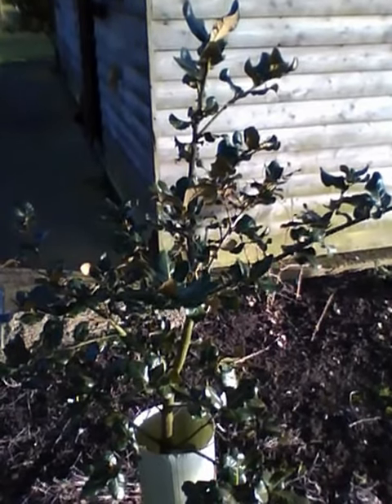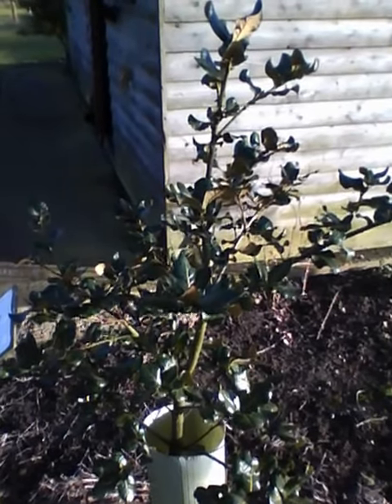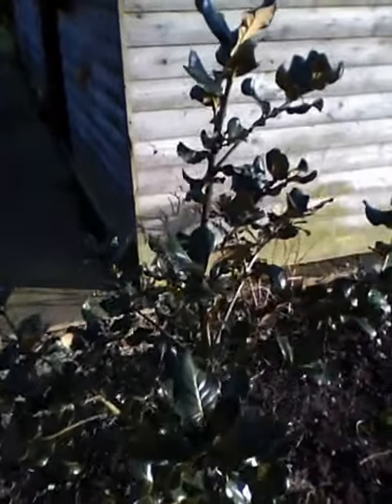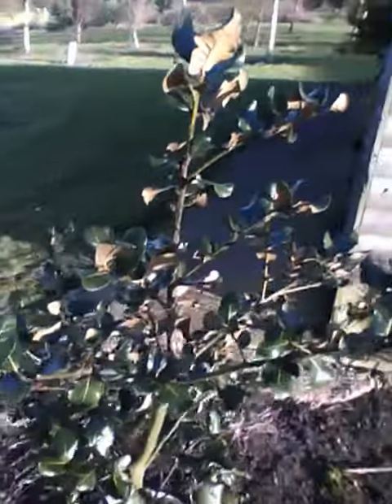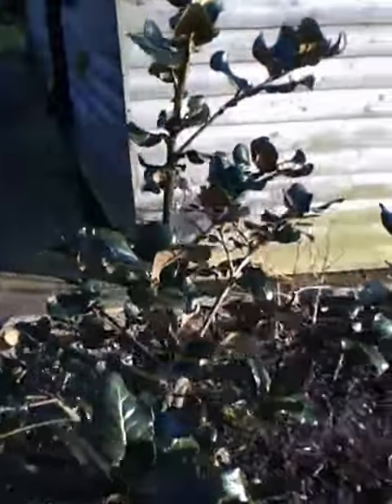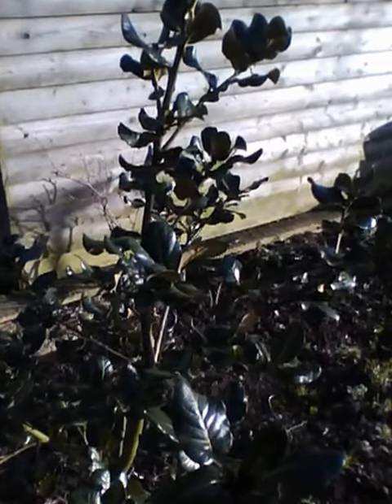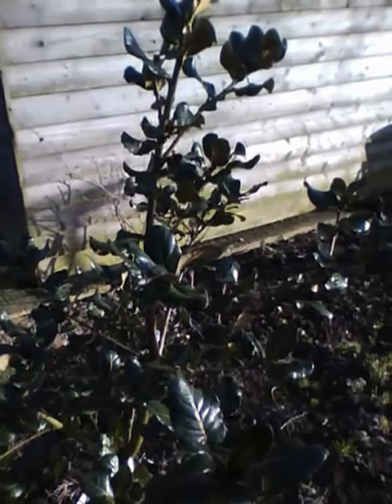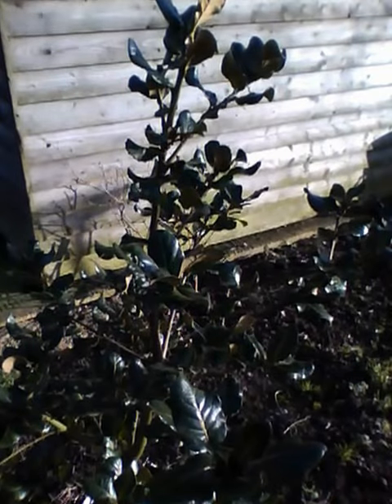Quercus semecarpifolia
Informal video clip (taken in February) of the Quercus semecarpifolia in our gardens.

An evergreen and slow growing oak tree, this has large dark green, glossy, leathery leaves with a white underside which can be up to 10 - 12 cm long on an established plant.